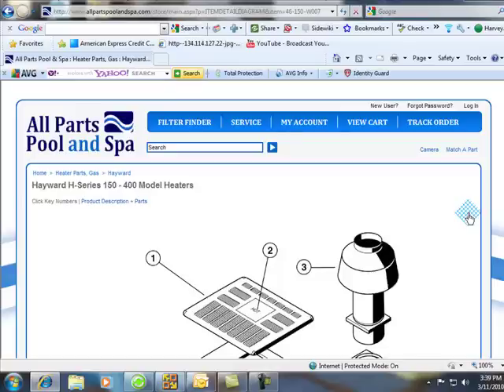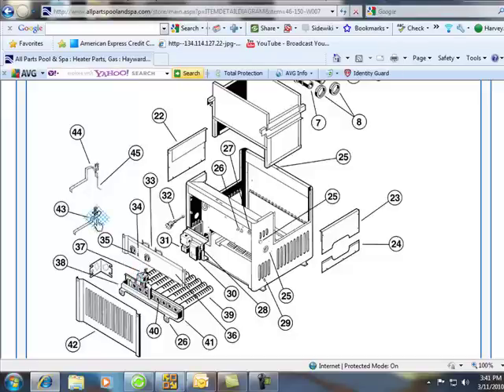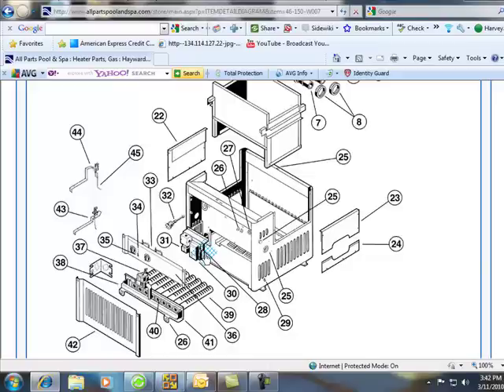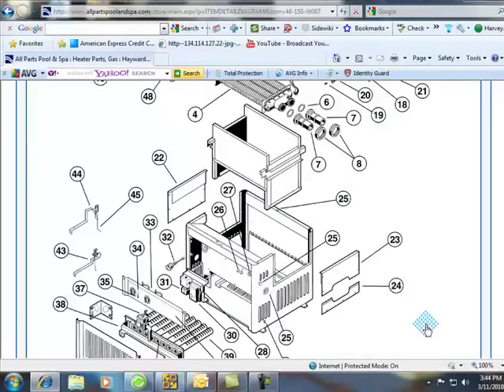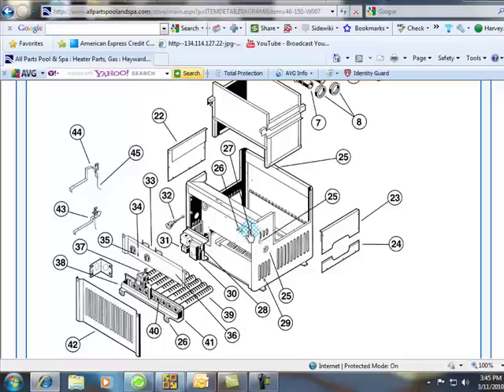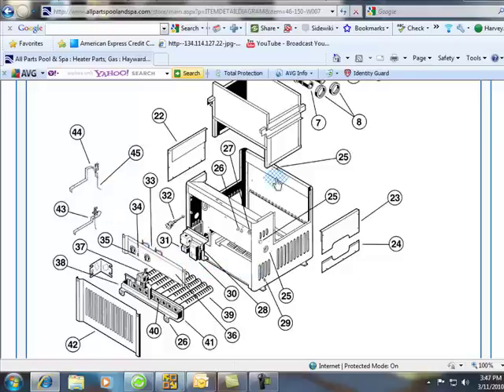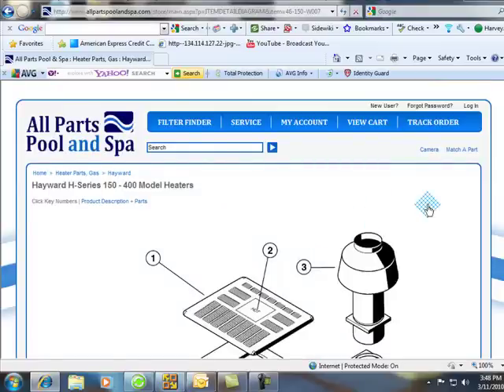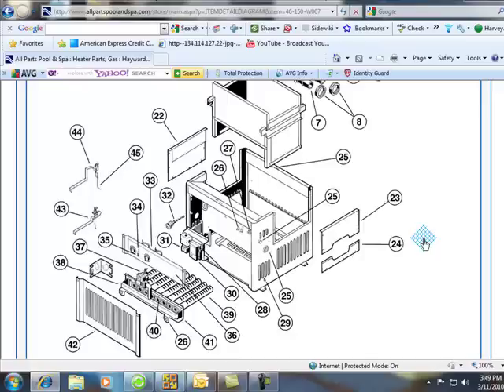Hayward Millivoit pool and spa Heater #2.mp4